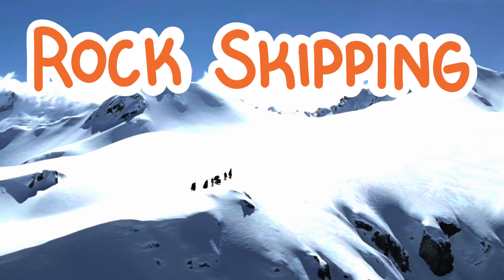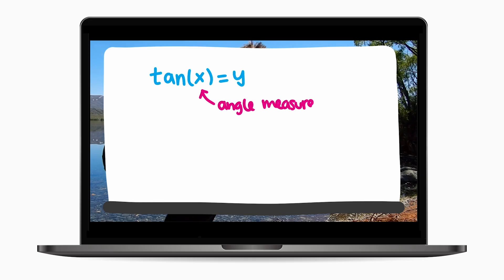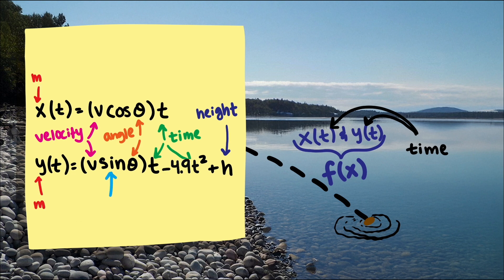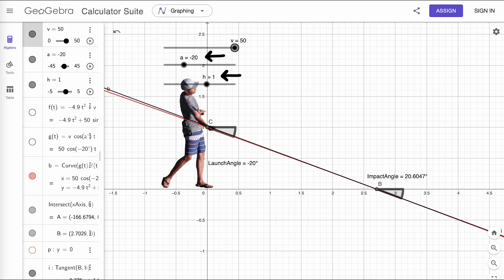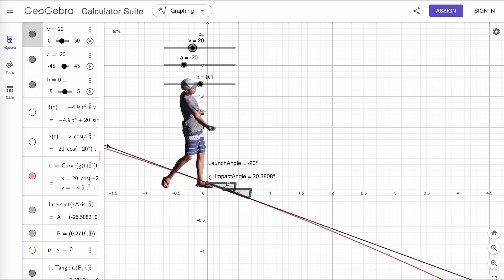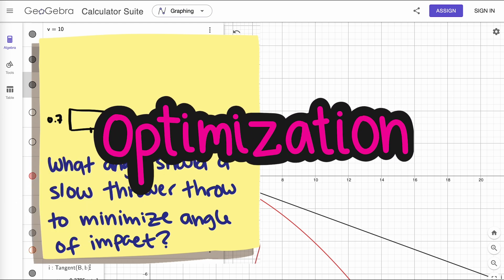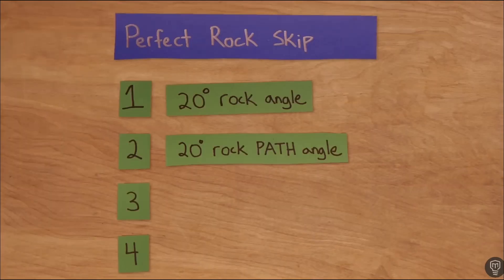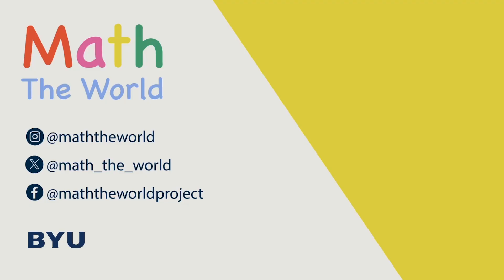Using Math to Hyper Optimize Mark Rober's Rock Skipping Techniques (Part 2)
Rock Skipping is a very technical skill! But with some math and physics we will show how to optimize our rock skipping techniques to get that perfect skip to bounce across the water.